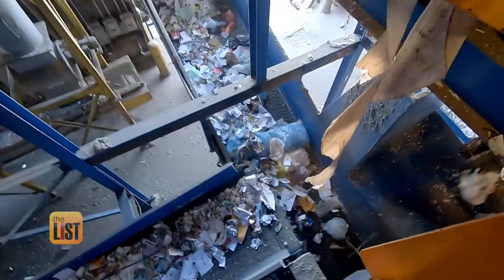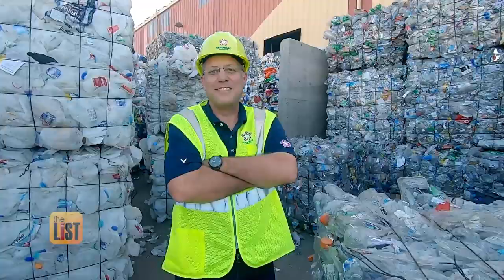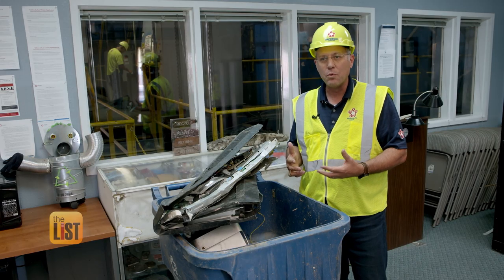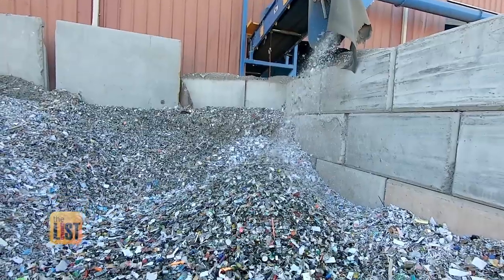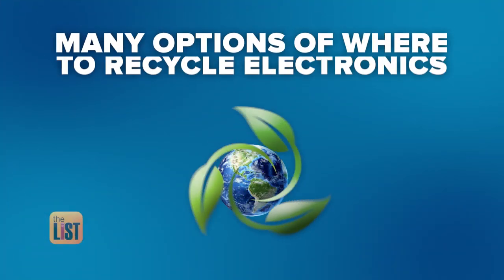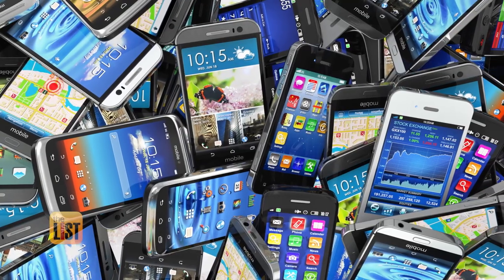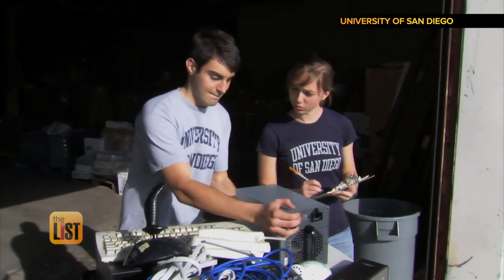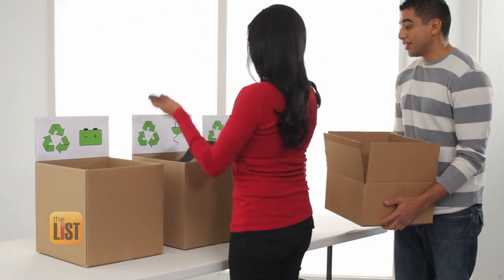Where to Recycle Electronics: How to Recycle Old Electronics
Wondering where to recycle electronics? Then look no further! Americans are getting better at the basics of recycling – like paper, plastic and aluminum cans. But when it comes to electronics, or "e-waste", most of us don't know exactly what these items are, much less how to recycle them. Richard Coupland of Republic Services has a few tips on why we recycle e-waste and how to do it.